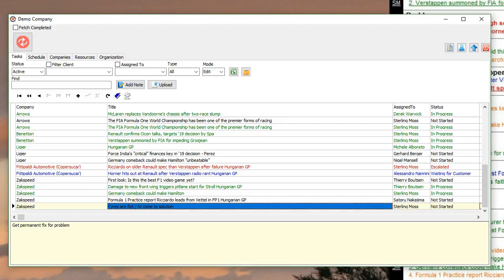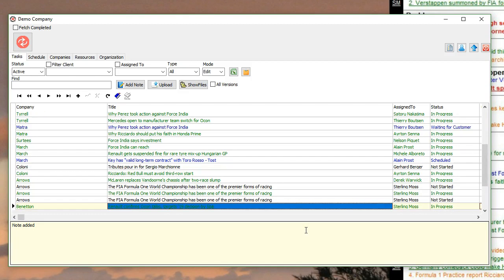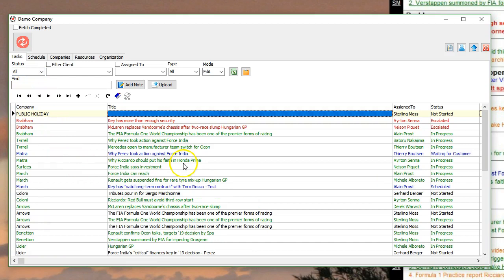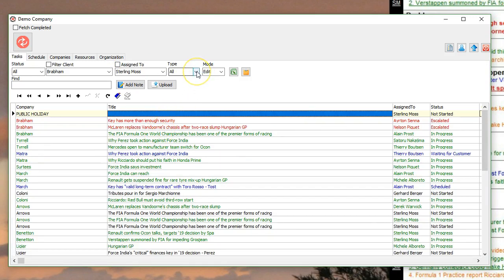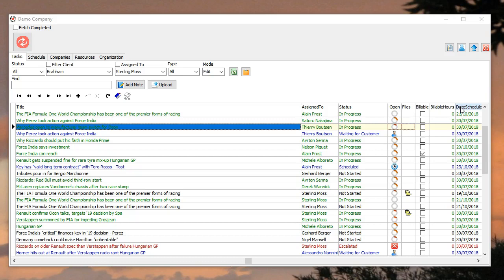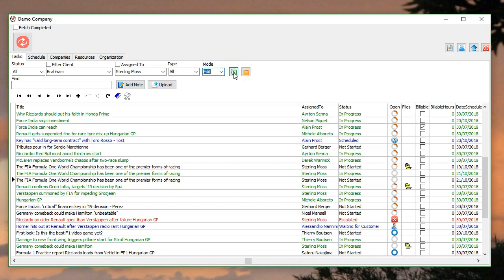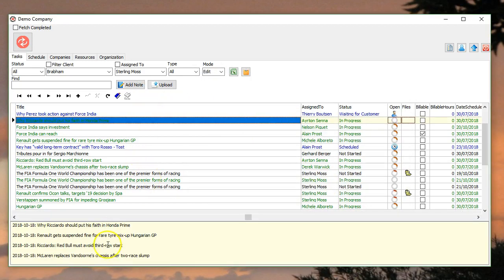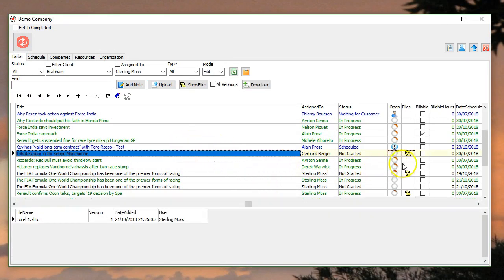Recording WERK Task Tab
How to use the Task Tab in WERK, Know Informatics' Customer Relationships Manager where transparency and accountability for the organisation and its customers are extremely important.